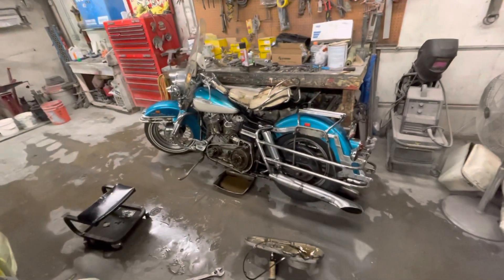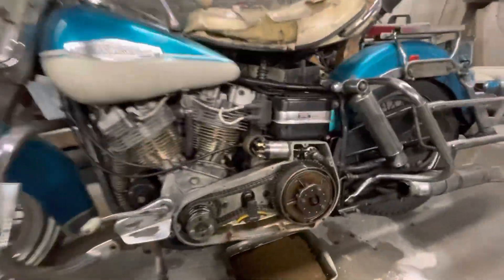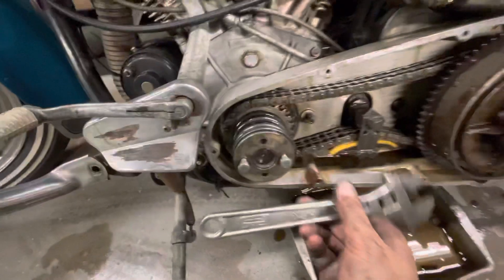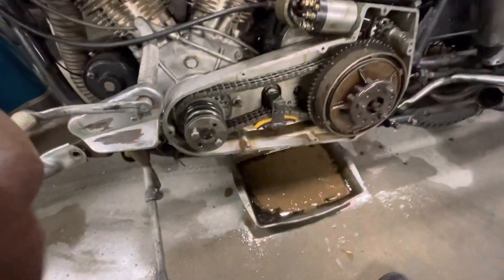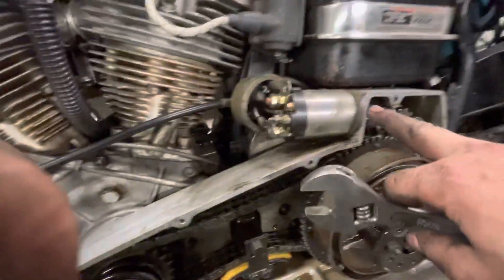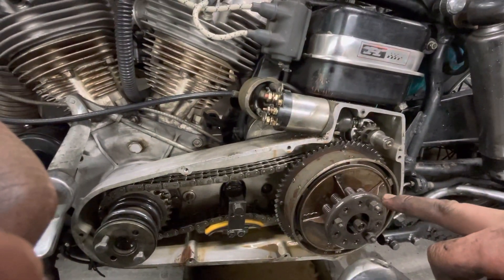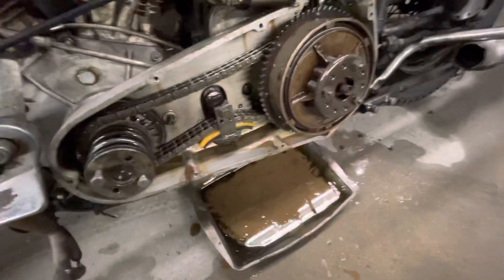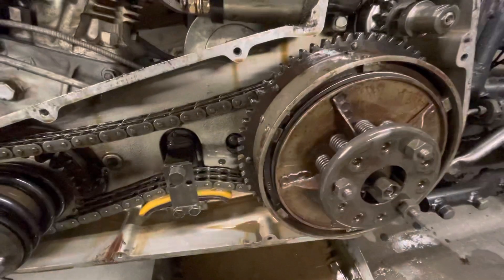1969 harley shovelhead compensator sprocket removal How To,, Outer primary off of the 1969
Some video while I was removing the outer primary. Also a how to remove the compensator sprocket